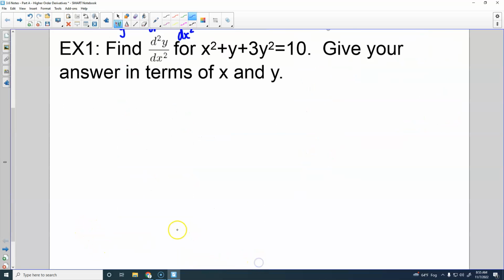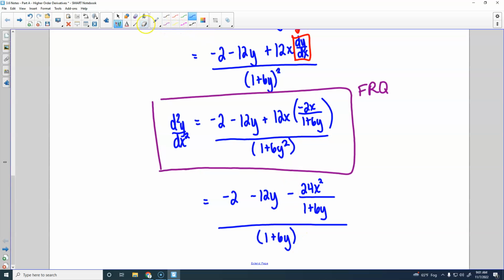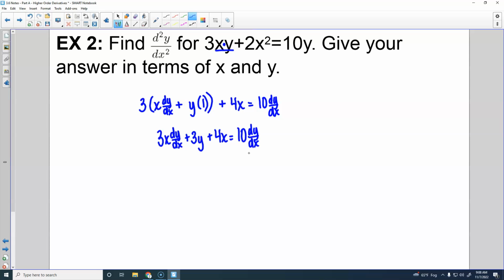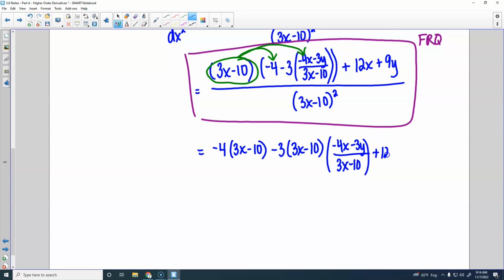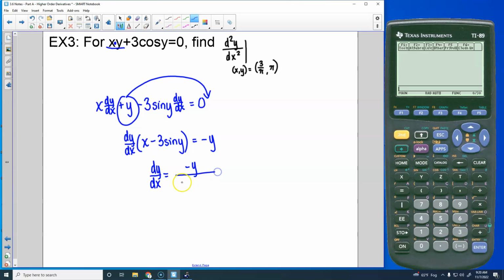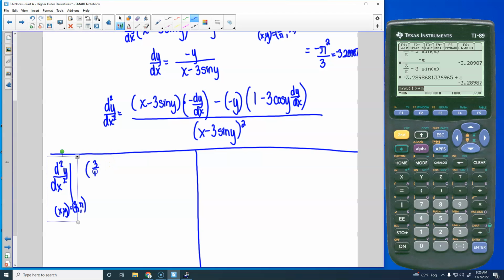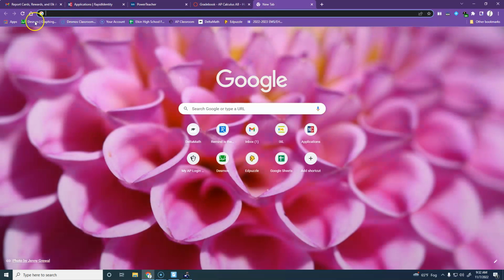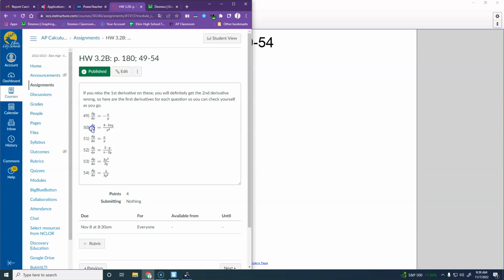AP Calc: Notes 11/7